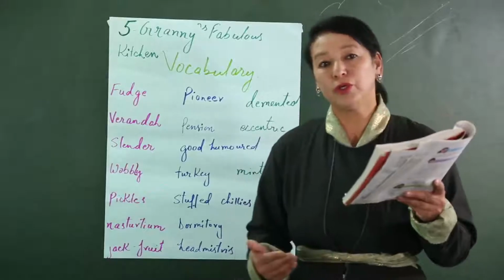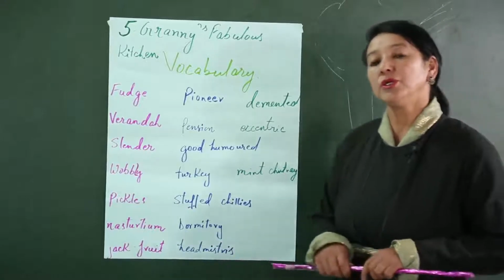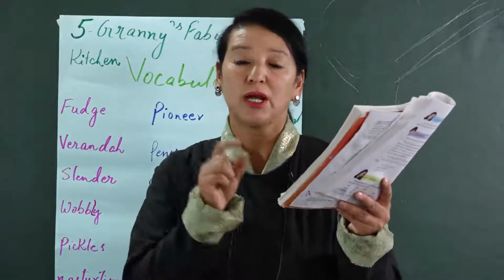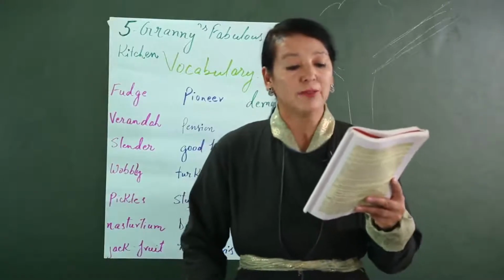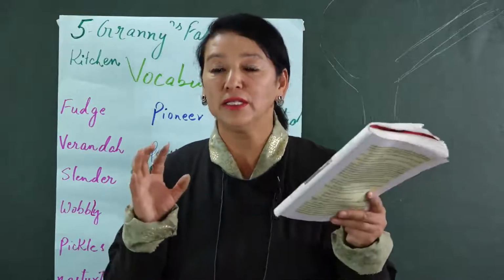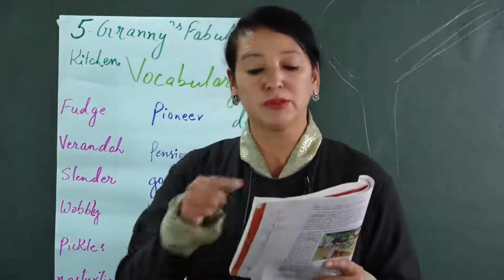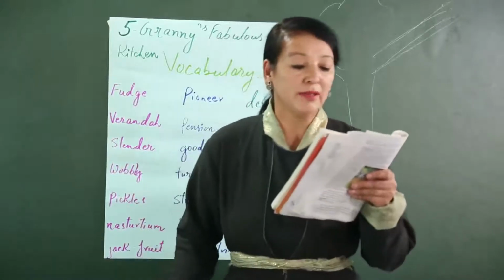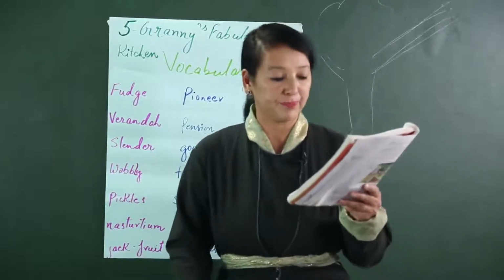Class 6th English (Granny Fabulous Kitchen)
By: Rinchen Angmo, Teacher
From: Dept of School Education UT Ladakh.